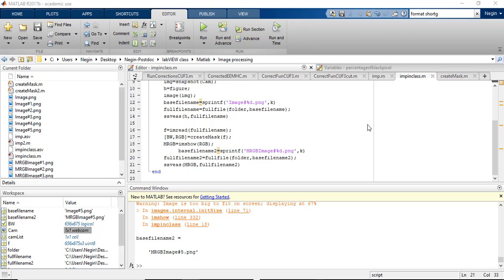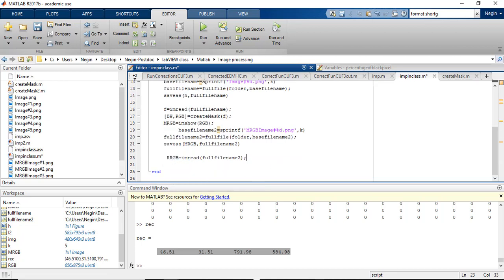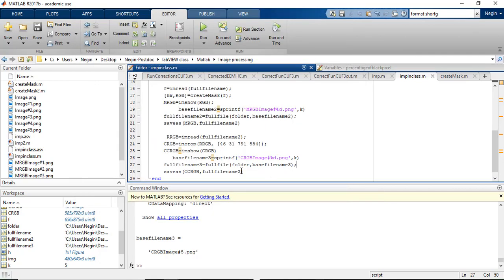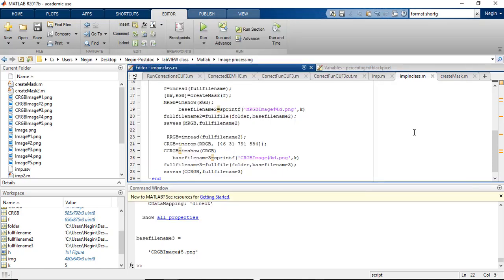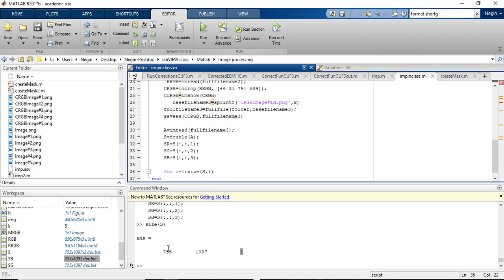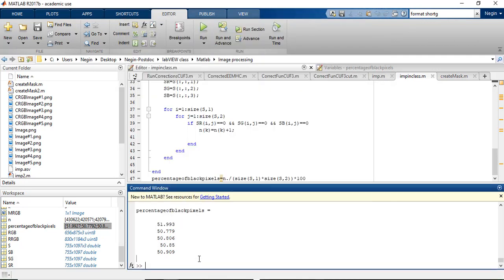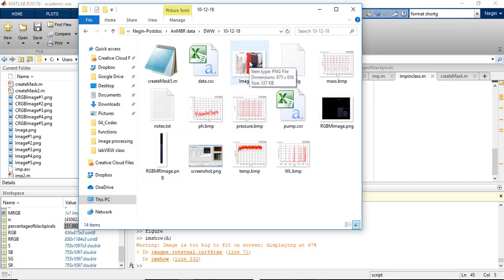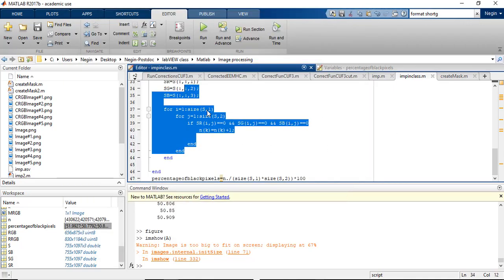Introduction to LabView Video number 21-Image Processing Part 2